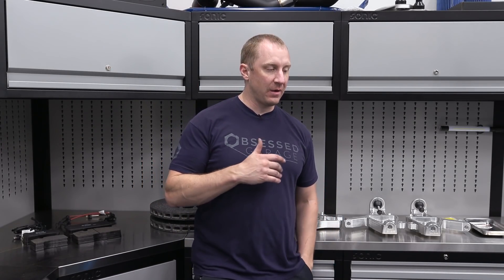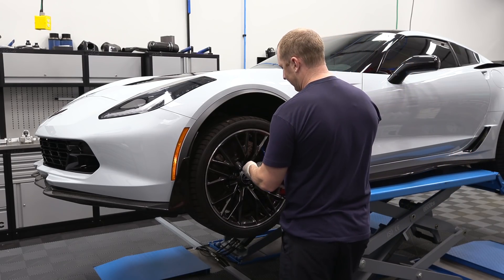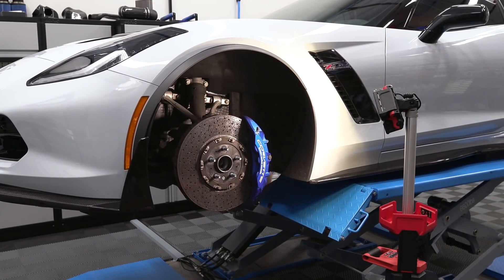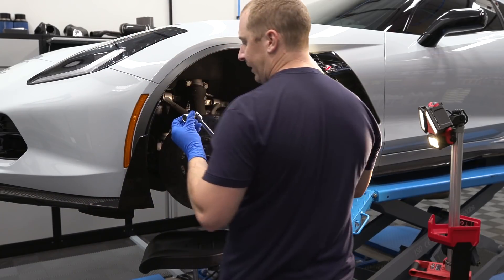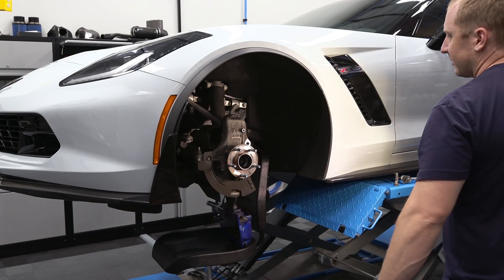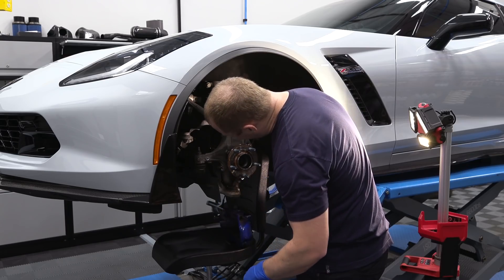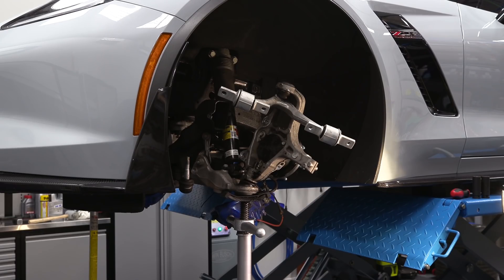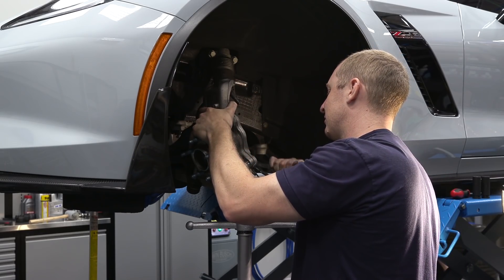Carbon 65 C7 Corvette Z06: LG Motorsports Drop Spindles - Part 1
The LG Motorsports headers and X-pipe are wrapped up so it's time to start tackling the lifted truck stance on the C7. I went with the LG Motorsports drop spindles to help give the car a much lower stance. Ras and Chelsea are helping me out again since they're versed in the corvette world, we start by tackling the old carbon ceramic rotors and trying to get the old spindles out with some "persuasion".

Everything Else I Use That We Don't Have At OG: